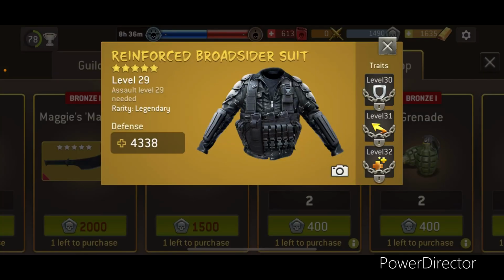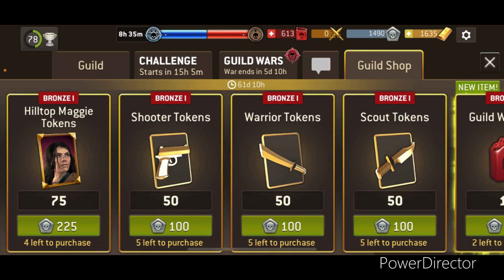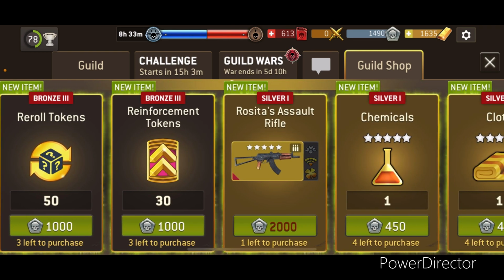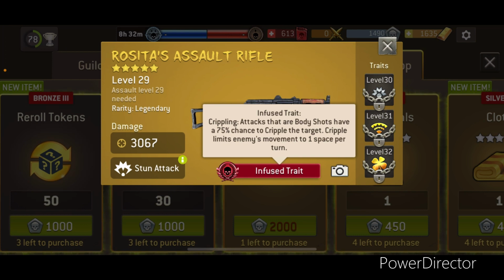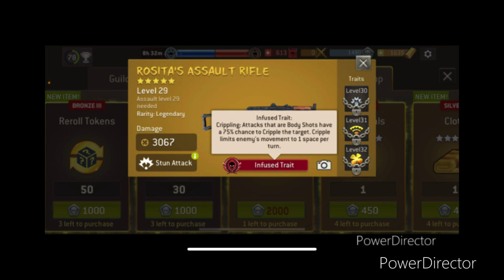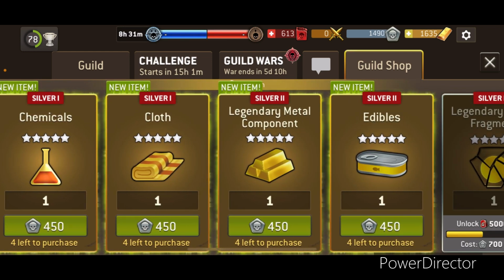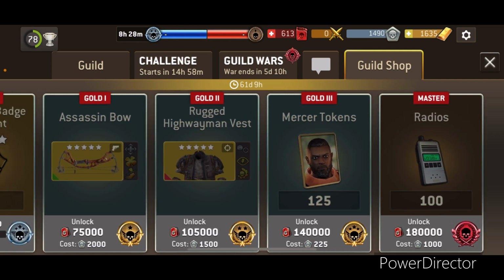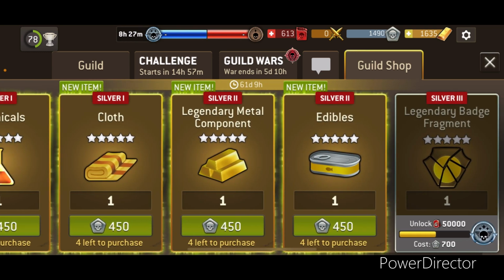NML Guild Wars Reward Shop and my Thoughts